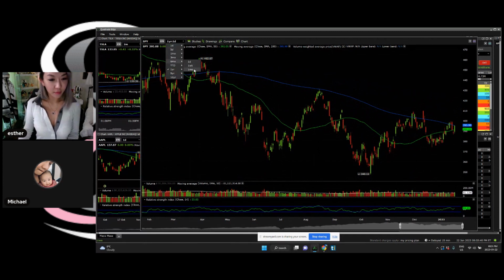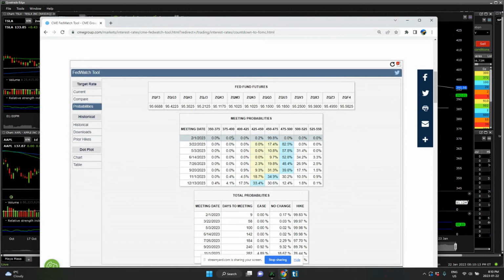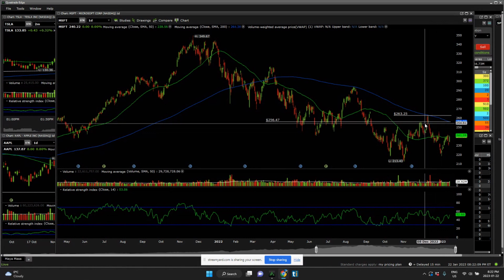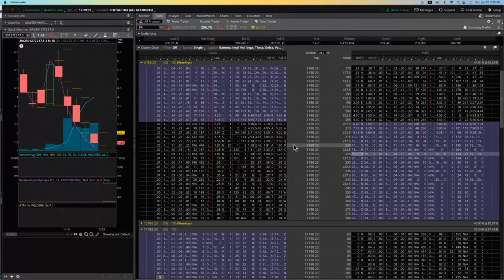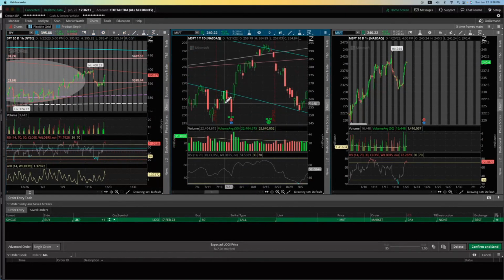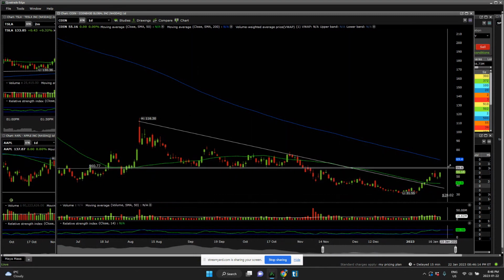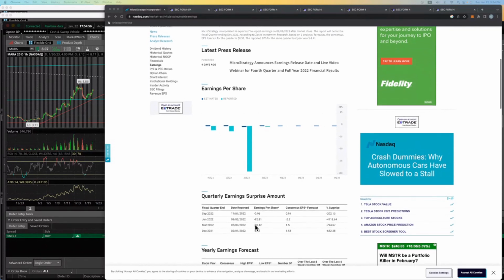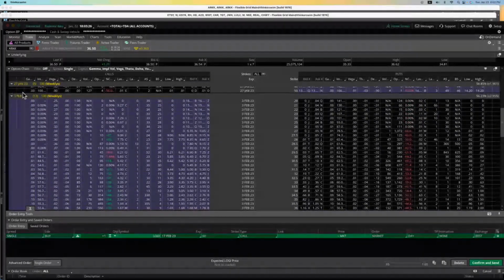Earnings Targets TSLA $165 MSFT MSTR MARA BTC Jan 22 2023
Target areas for overall SPY, earnings for TSLA MSFT BA review, Crypto insider buyers